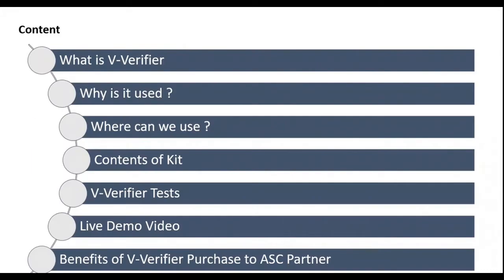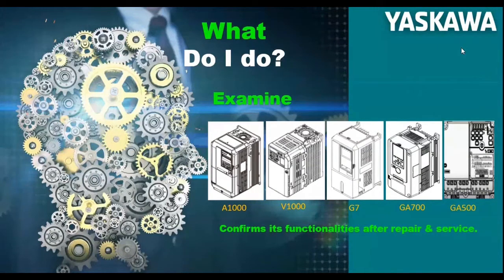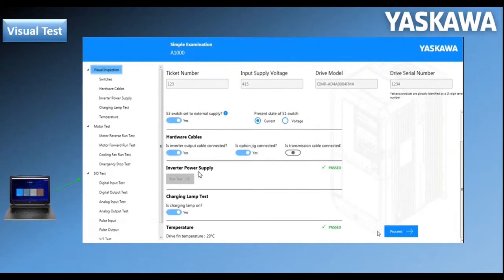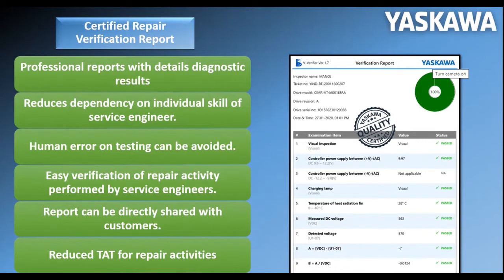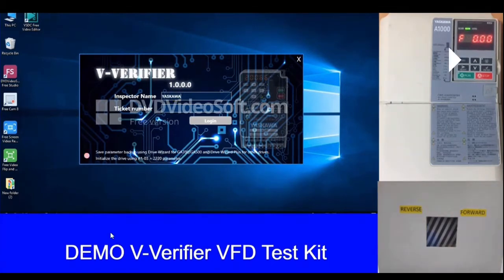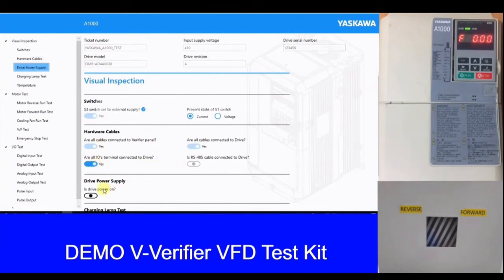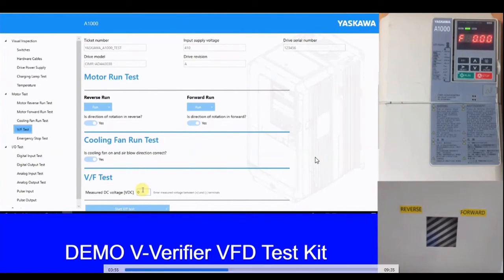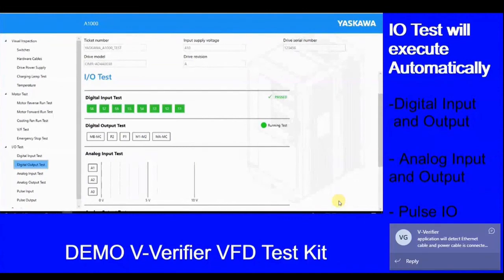YASKAWA VFD V-VERIFIER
YASKAWA VFD V-VERIFIER is used to Analyze and simulate the Healthiness of the Repaired VFD . YASKAWA stands for the Quality Product and ensure the Quality Service . V-Verifier scans the every part of the VFD after Repair and confirms the Healthiness of the Repaired VFD.